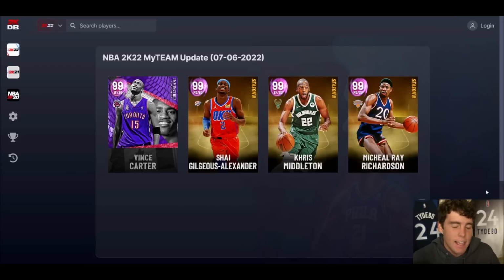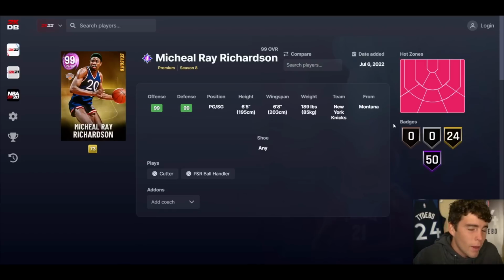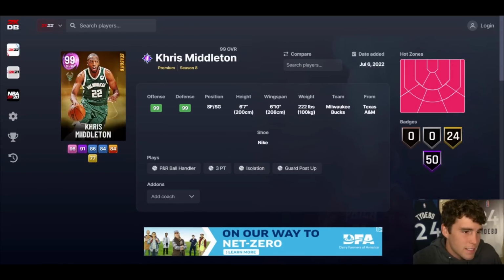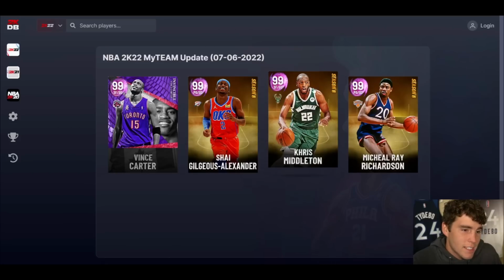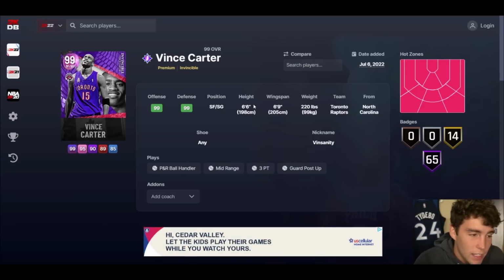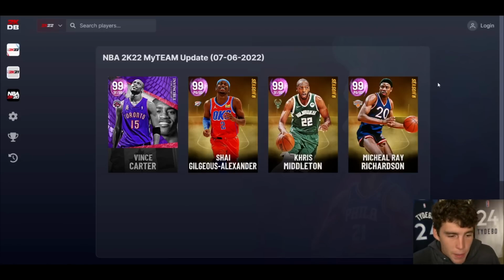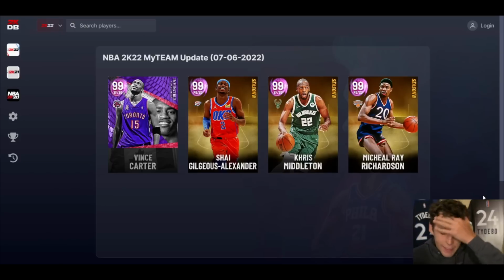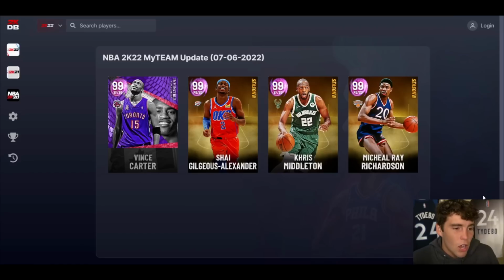NEW SEASON 8 CARDS ADDED IN NBA 2K22 MyTEAM! WHICH PLAYERS ARE WORTH BUYING?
NBA 2K22 MyTeam released new Melo & Melo cards for season 8 of NBA 2K22 MyTeam. These cards include end game LaMelo Ball, invincible LaMelo Ball and dark matter LaMelo Ball. End game Carmelo Anthony, invincible Carmelo Anthony and dark matter Carmelo Anthony were also released. New season 8 cards were also released in NBA 2K22 MyTeam. These season 8 cards include invincible Vince Carter, dark matter Shai Gilgeous Alexander, dark matter Khris Middleton and dark matter Michael Ray Richardson. I hope this helps with your no money spent, budget or god squad.